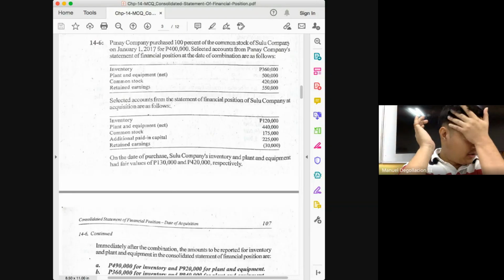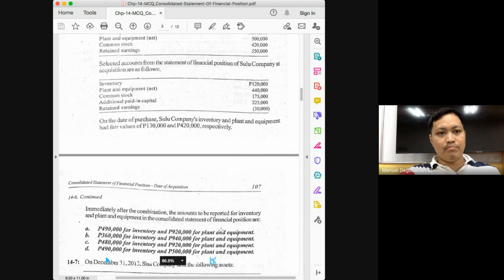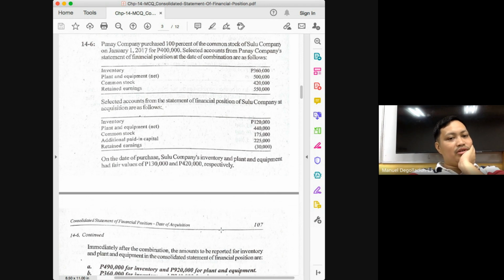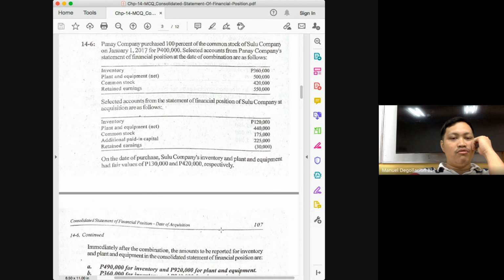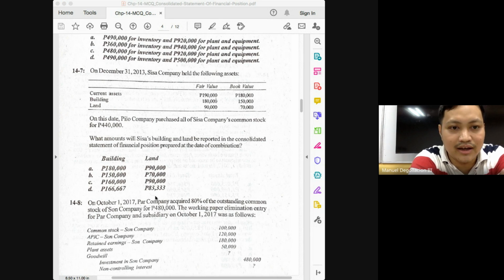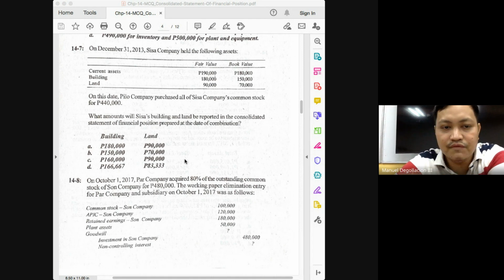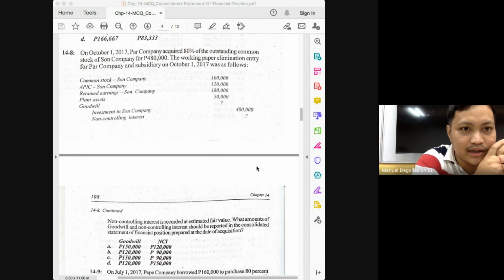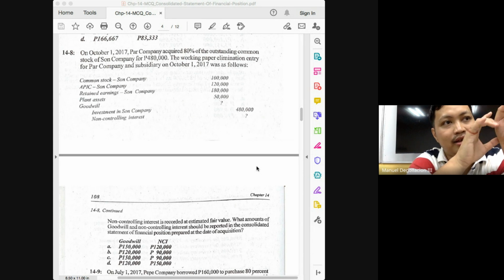Business Combination MCQ Problems Part 5